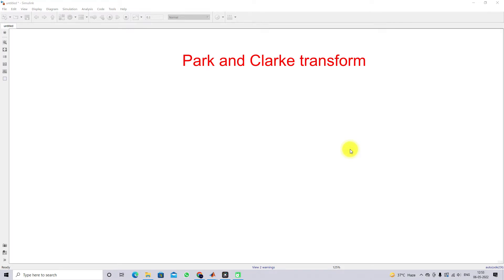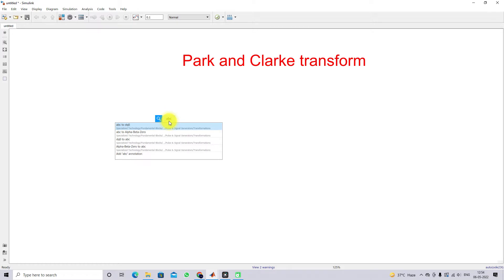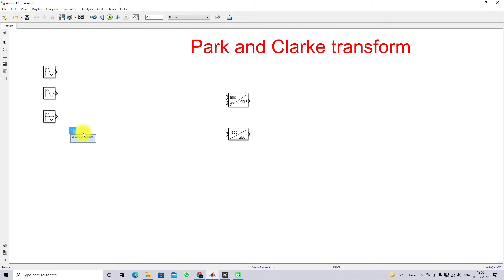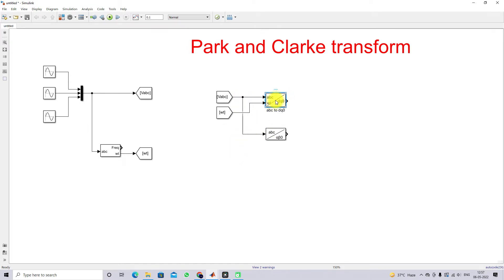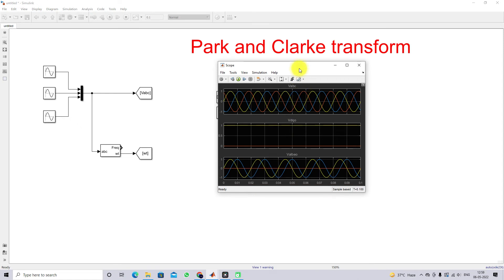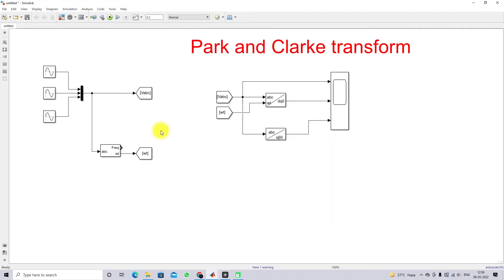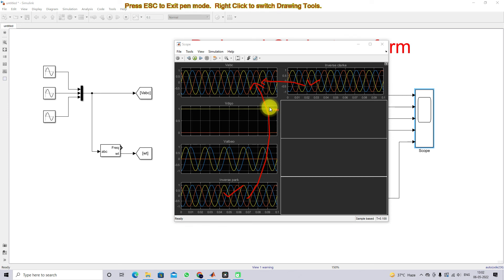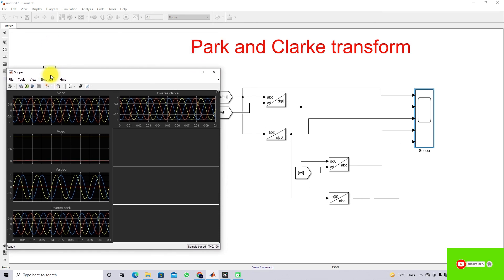Park and Clarke Transformations in MATLAB/Simulink | abc to dq0 & αβ0 | Power Electronics Control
📝 Description

In this video, we implement and analyze the Park and Clarke transformations for three-phase power electronics control using MATLAB/Simulink.

Clarke transformation simplifies abc variables into stationary αβ0 components, while Park transformation converts them into dq0 quantities in a rotating reference frame. These transformations are essential in inverter control, motor drives, grid synchronization, and renewable energy integration, enabling PI controller design and advanced control strategies.

We cover:
✔️ Theoretical background of Clarke & Park transformations
✔️ Forward and inverse transformation equations
✔️ MATLAB/Simulink modeling using built-in blocks
✔️ Validation through reconstruction of abc signals
✔️ Applications in inverter control, synchronous machines, and power quality improvement

By the end of this tutorial, you will understand how to implement these transformations and apply them in power electronics and control system design.

⚙️ Specifications of the Model

Three-phase input: 1 p.u. amplitude, 50 Hz, 120° phase-shifted

Transformations:

Clarke (abc → αβ0)

Park (abc → dq0)

Inverse Clarke (αβ0 → abc)

Inverse Park (dq0 → abc)

Phase reference: Extracted using a PLL (Phase-Locked Loop)

Outputs:

Clarke: stationary orthogonal signals (α, β, 0)

Park: DC-like signals in dq0 frame

Inverse transforms reconstruct original abc signals

🔑 Key Points for the Video

Introduction to abc, dq0, and αβ0 reference frames

Mathematical formulation of Clarke & Park transformations

Importance in simplifying three-phase system analysis

Step-by-step MATLAB/Simulink modeling using built-in blocks

Role of PLL in extracting the electrical angle for dq0 frame

Forward transformations: abc → αβ0, abc → dq0

Inverse transformations: validation of reconstruction (dq0 → abc, αβ0 → abc)

Simulation results showing constant DC values in dq0 under synchronous alignment

Applications in inverter PWM, motor drives, renewable energy, and active filters

Discussion on future extensions like hardware-in-loop and FPGA implementation

Park Transformation MATLAB,
Clarke Transformation MATLAB,
abc to dq0 Simulink,
abc to alpha beta zero,
dq0 transformation motor control,
Power Electronics MATLAB Simulation,
Three Phase Transformation MATLAB,
MATLAB Inverter Control,
Park Clarke dq0 αβ0,
Motor Drive Control MATLAB,
Grid Synchronization MATLAB,
Renewable Energy Control MATLAB,